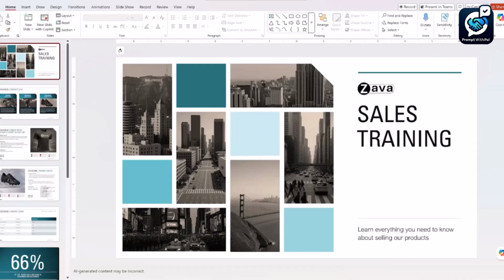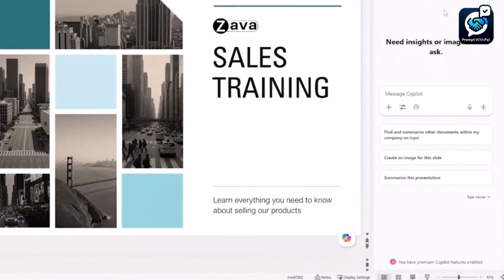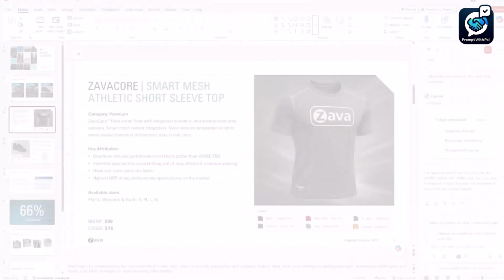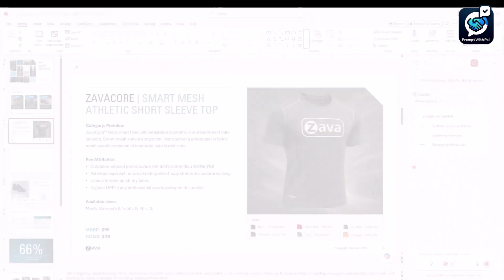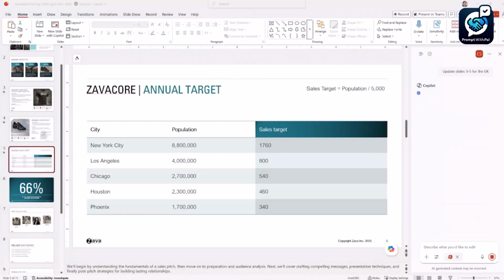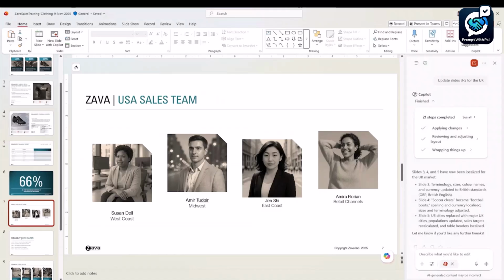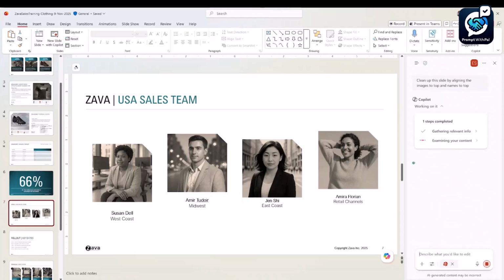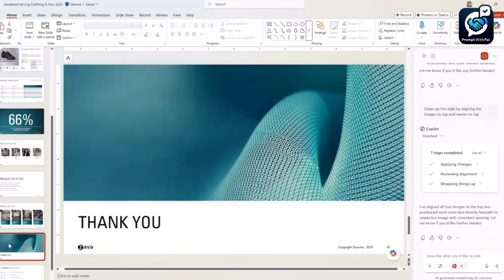PowerPoint is Broken: Why You Need Agent Mode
PromptWithPal Episode 84: Rethinking Presentations with Agent Mode
Presentations are rarely hard because of slide creation.
They are hard because of decision-making.
What to include.
What to remove.
How to adapt the same story for different audiences without rework.
That is where Agent Mode in PowerPoint changes the experience.
Instead of editing slides one by one, you work at the intent level.
You describe the outcome you want, and the agent reasons across the entire deck to act on it.
In this demo, you’ll see the agent.
• Identify and standardize acronyms, then create a glossary in the right place
• Localize content for a new market while preserving business logic
• Apply layout and formatting changes based on intent, not manual selection
This is an important shift in how PowerPoint supports thinking and storytelling, especially for leaders and teams who use presentations to drive decisions.